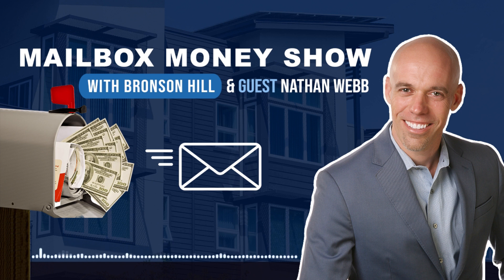1031 Exchange Secrets - Nathan Webb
Download my new special report - How to Use Inflation to Your Advantage

Welcome to today's episode where we'll be talking with Nathan Webb, Exchange Specialist at American Accommodators. Nathan has been working in the 1031 exchange industry for years, and is a seasoned syndicator with extensive experience in real estate. Over the past decade, Nathan has led teams, managed projects, and grown businesses in multicultural settings both in the USA and internationally.

With a wealth of knowledge and expertise in 1031 exchanges and real estate, Nathan has helped countless individuals and businesses successfully navigate the complex world of tax-deferred exchanges.

In this episode, Nathan shares his insights and experiences about 1031 exchanges. He provides valuable tips and advice for anyone interested in learning more about this topic, including the best practices of a good QI. Nathan also addresses the question of whether the 1031 exchange will go away and provides his perspective on why it shouldn't. So, if you're interested in learning more about 1031 exchanges and real estate investing, be sure to tune in to this episode and hear from one of the industry's most experienced professionals.

00:10 - Guest Introduction: Nathan Webb
02:26 - The story and journey
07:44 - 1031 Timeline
14:06 - Is a 1031 optional after selling?
16:34 - Small-scale deals
19:48 - Best practices of a good QI
23:53 - Will 1031 go away?
25:37 - Other assets you can do 1031s on
27:58 - Wrap up
28:47 - Outro